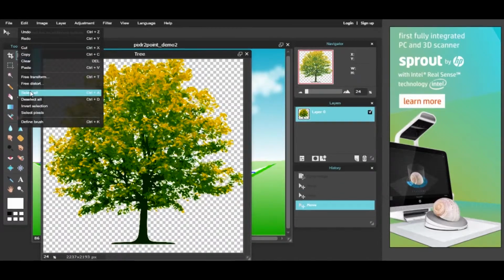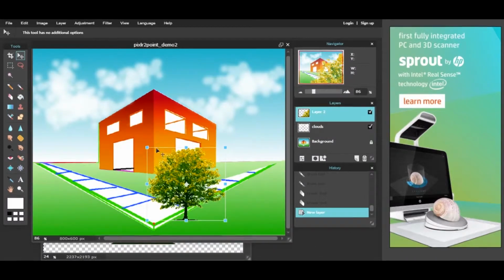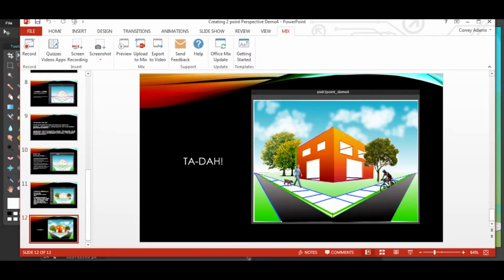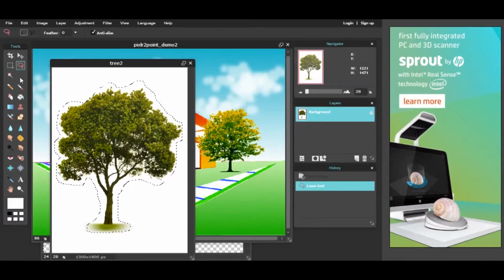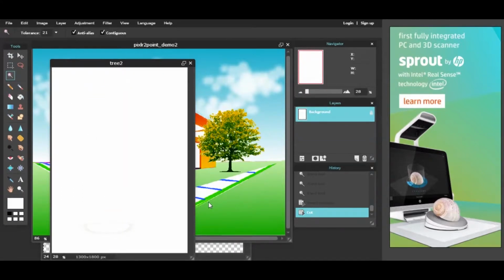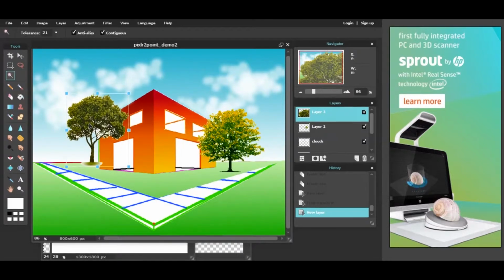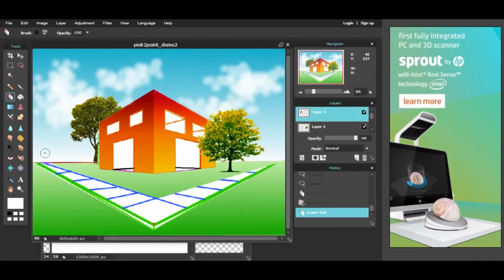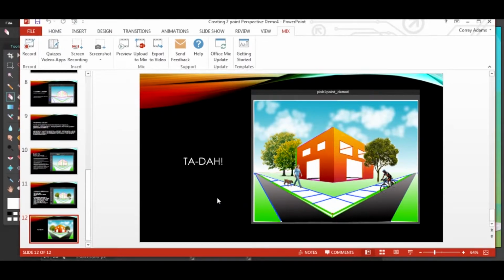2 point color perspective demo part2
In this 2nd part of the Color perspective demo... I show you how to open other images... select them using various tools and add them to your project. I also tell you how to alter the color/layer images for a more realistic effect. that's color perspective too! :D